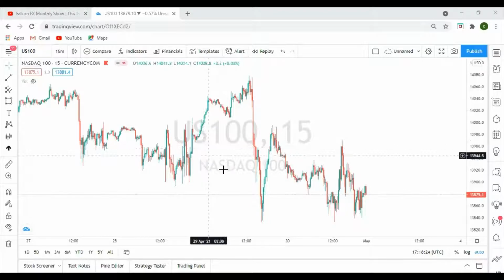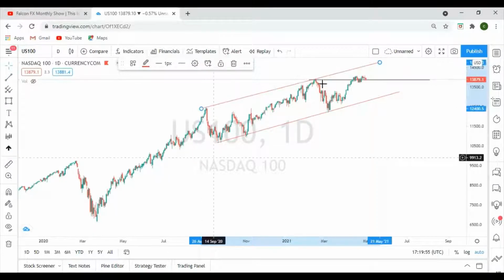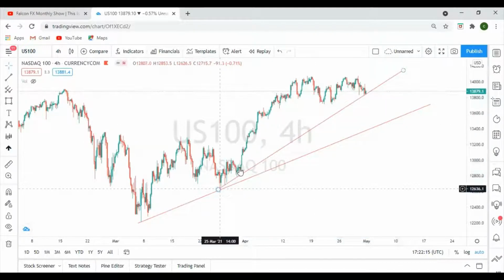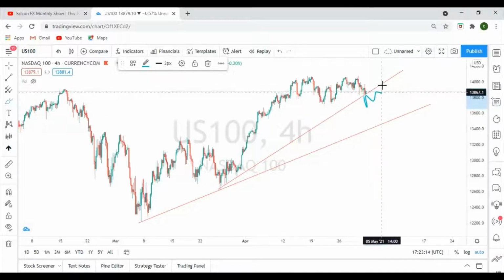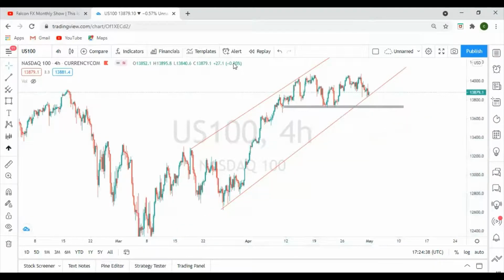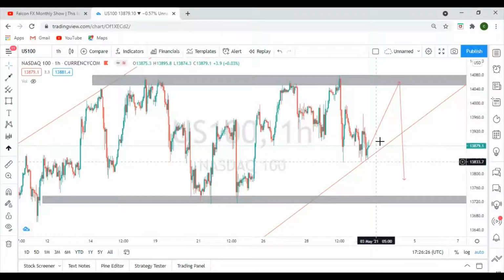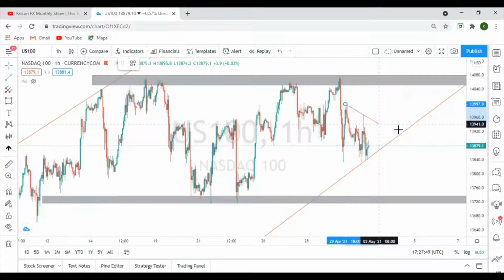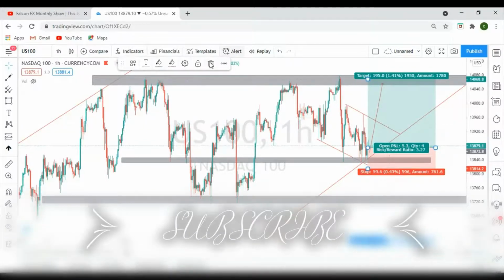Nas100 Weekly forecast and setups VOL 09 (03-07/MAY/2021)